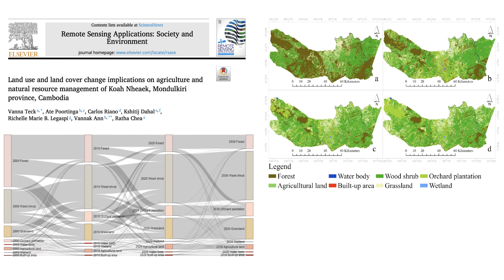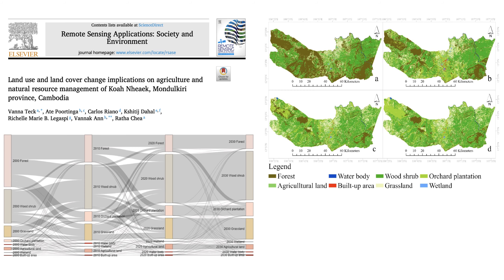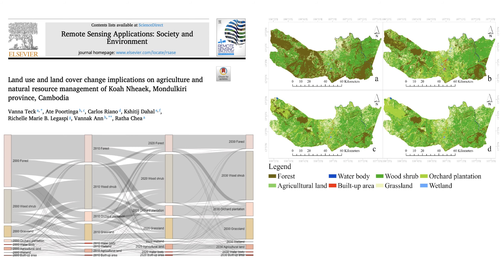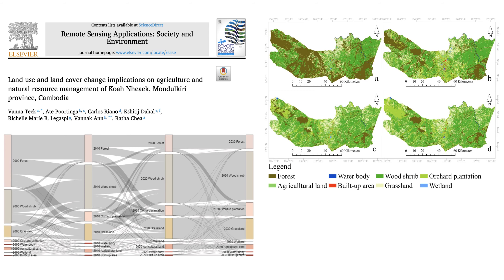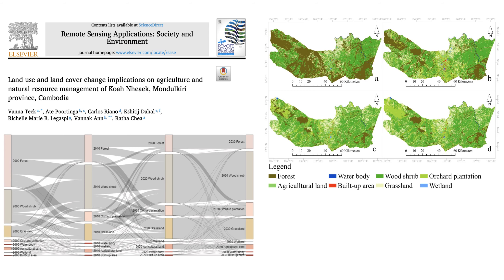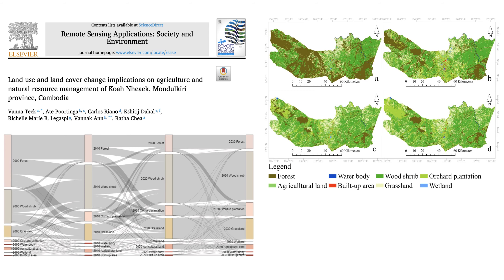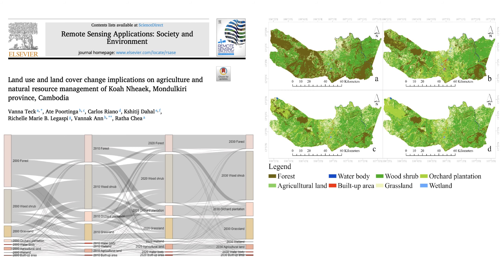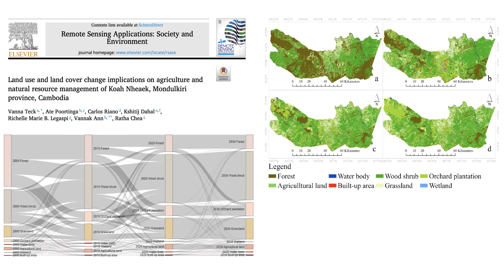Land Use Changes and Sustainable Resource Management in Koah Nheaek, Cambodia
We explore the complex dynamics of land use and land cover (LULC) changes in Koah Nheaek, Mondulkiri Province, Cambodia, and their implications for agriculture and natural resource management. Discover how shifts in land use patterns, driven by economic land concessions and deforestation, are shaping the future of this region's landscapes and the livelihoods of its communities.

Created by NotebookML.